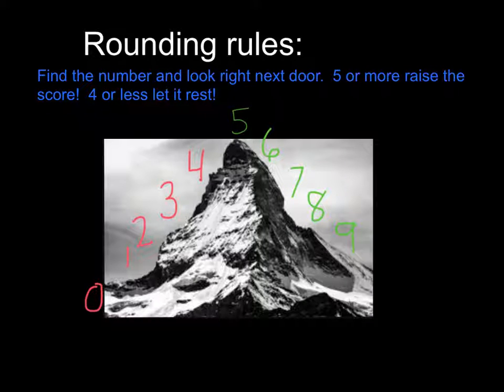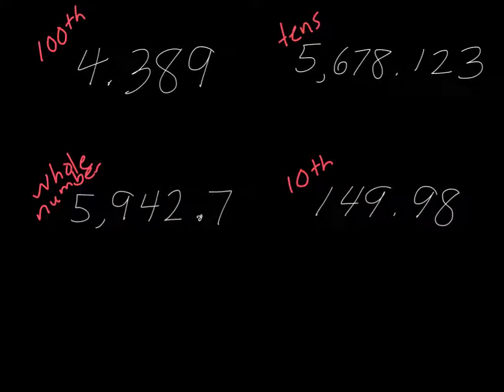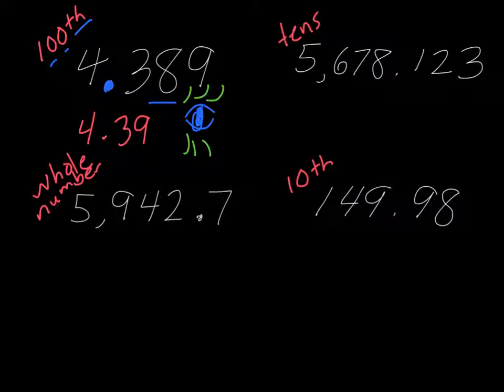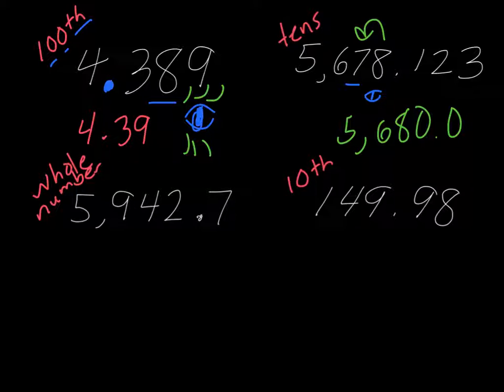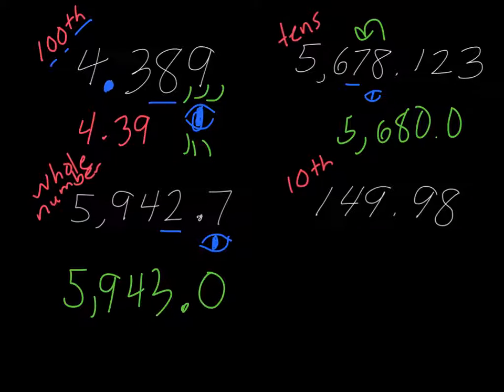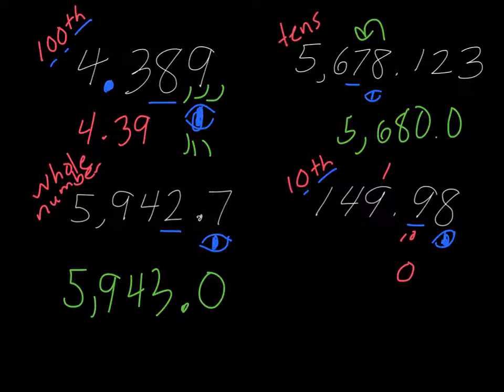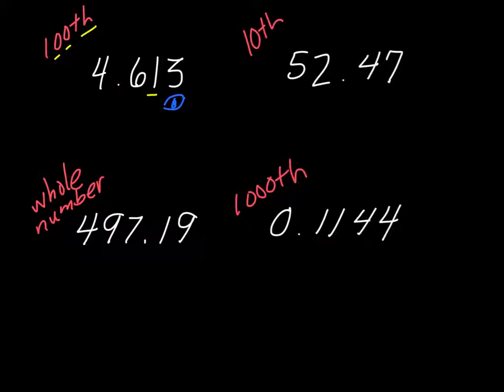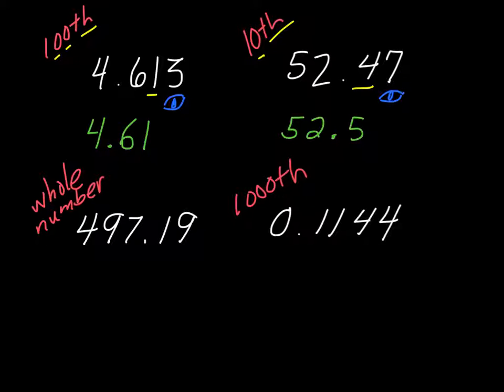EM4 4.5 Rounding